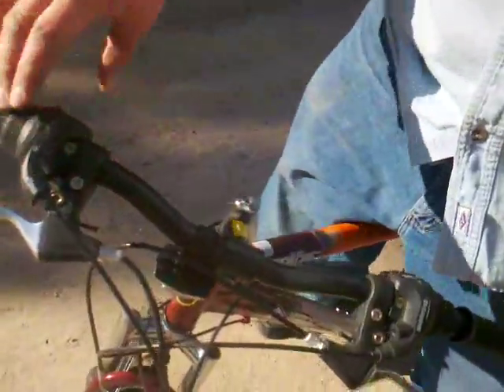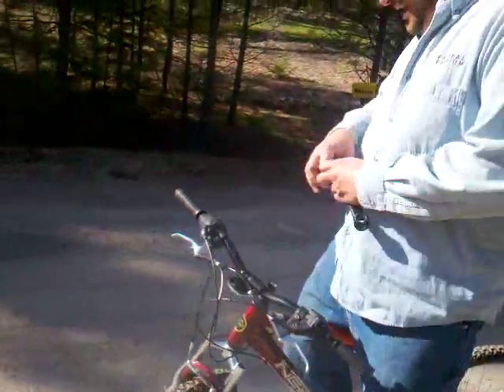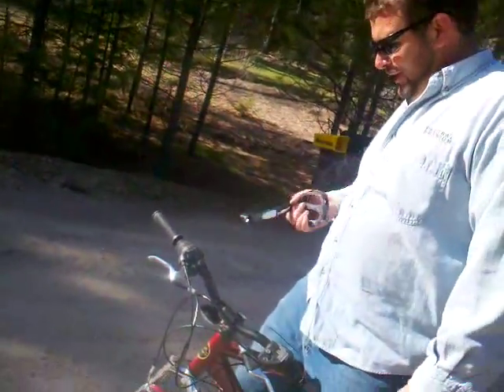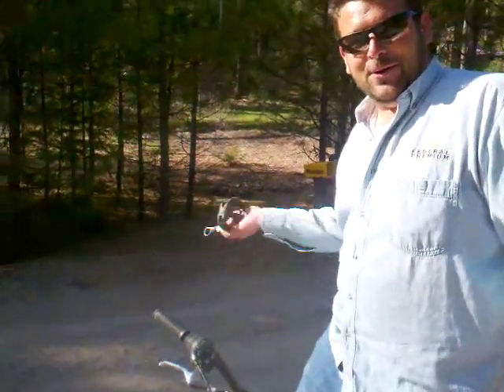Jeffrey-James How to ride a bike with one pedal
While out on a bike ride one of the pedals fell off one of the bikes that a girl was riding, so I let her take my bike and I rode a bike with one pedal 4 miles home. In case it happens to you this is how its done.